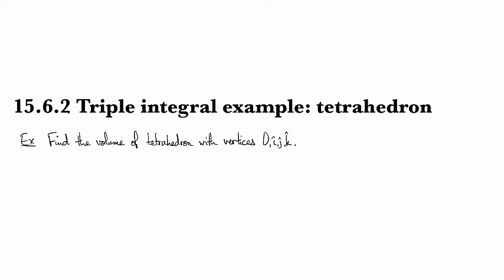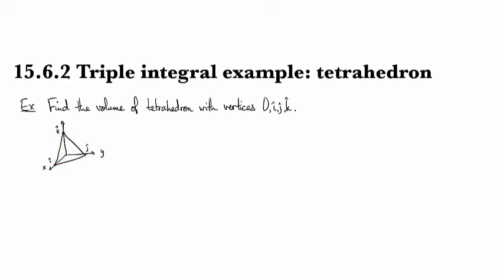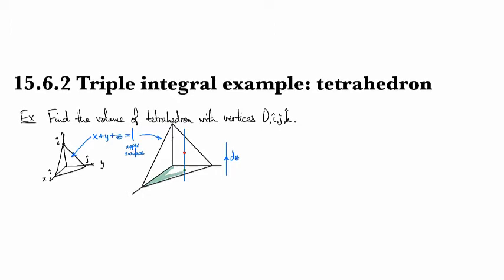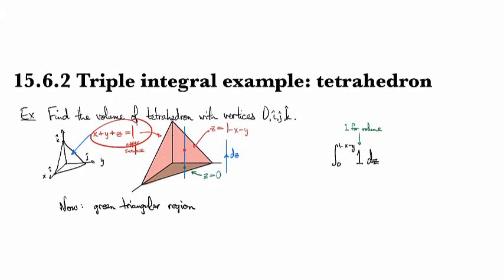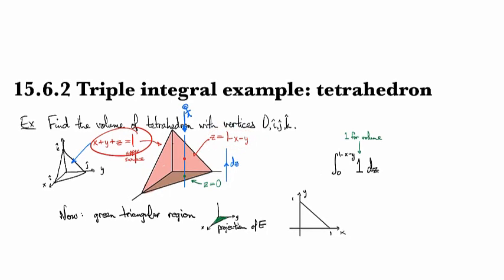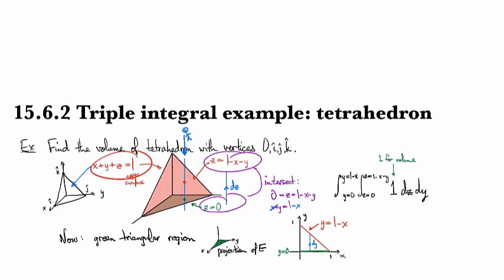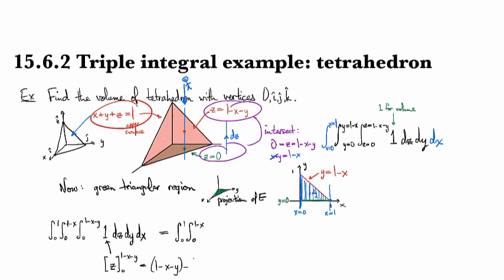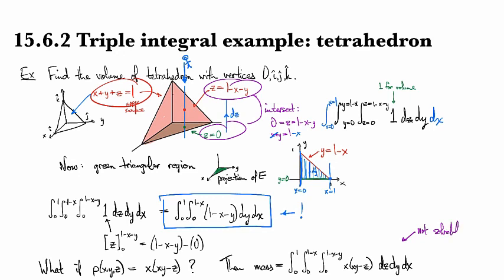15.6.2 Triple integral example tetrahedron